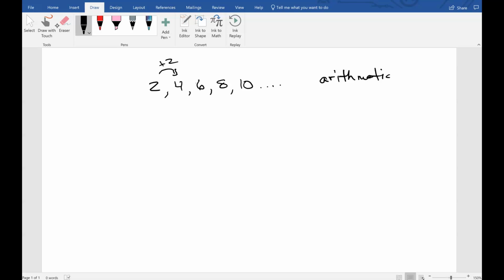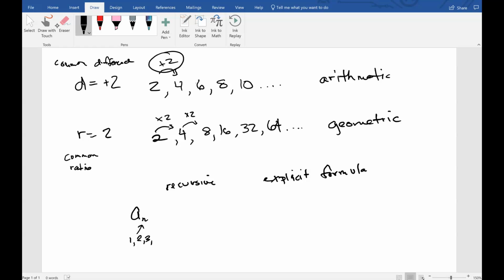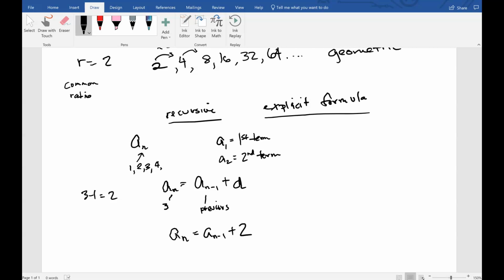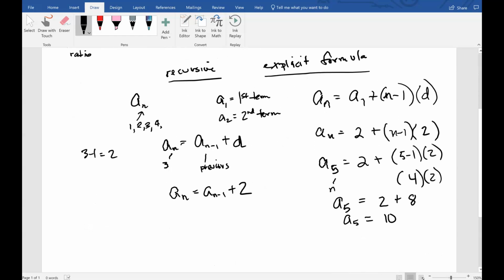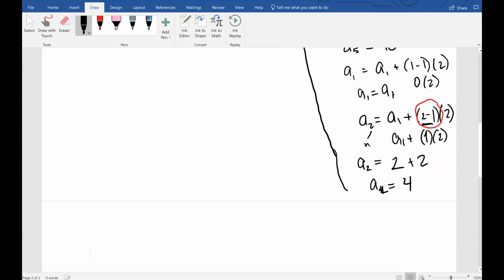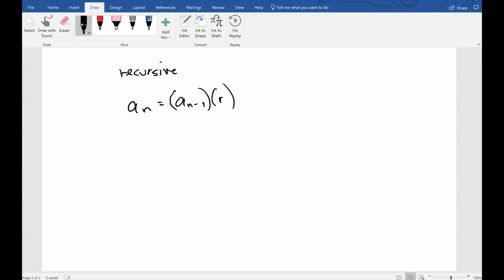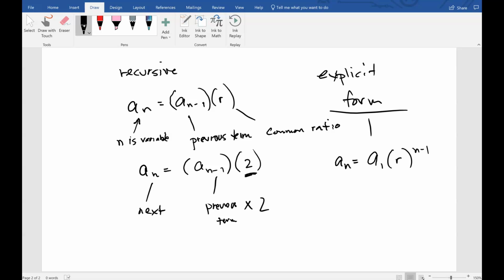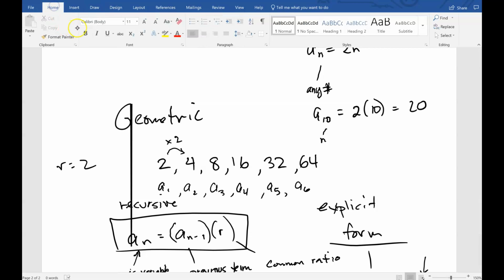Ch 4.5 and 4.6 (Sequences)